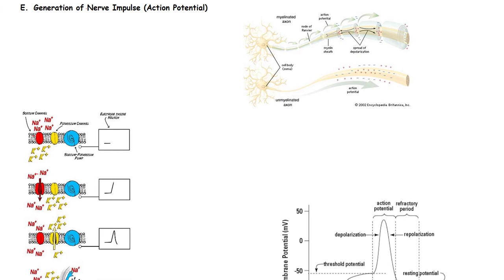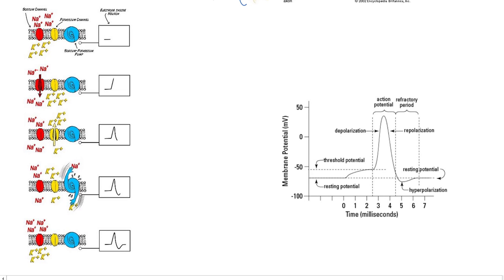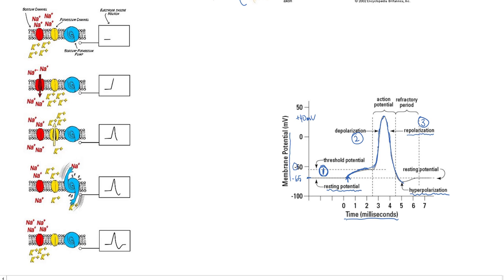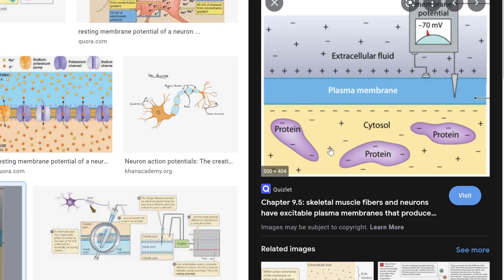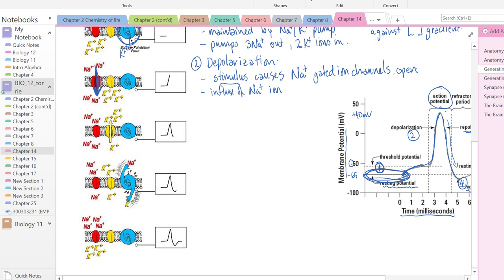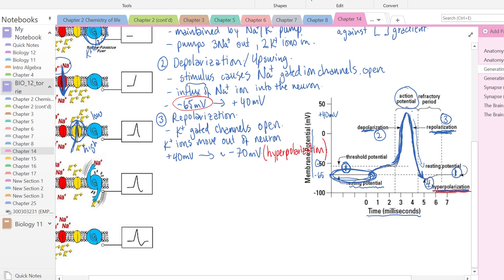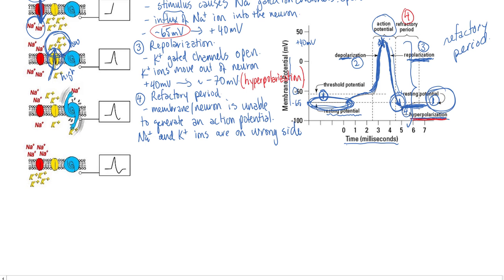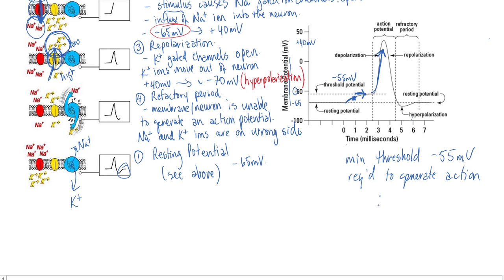ch 27 action potentials